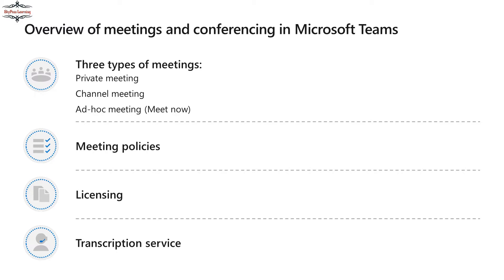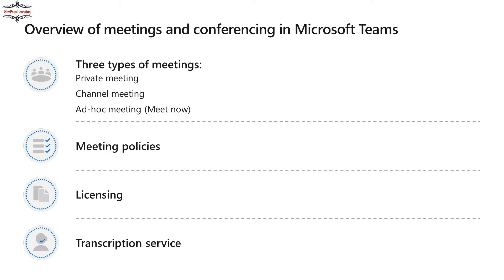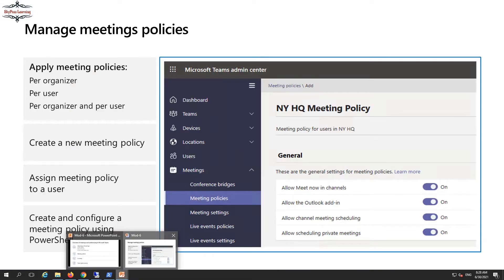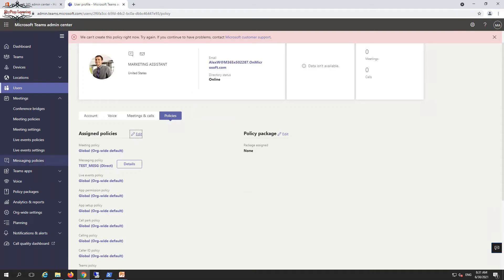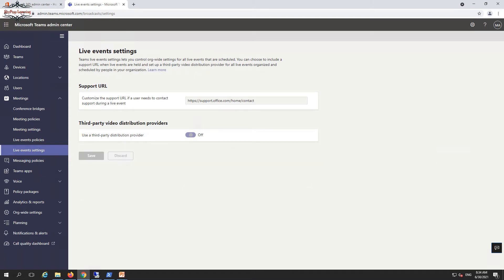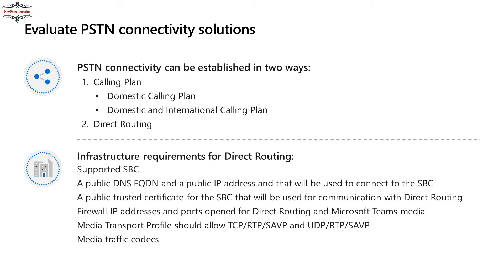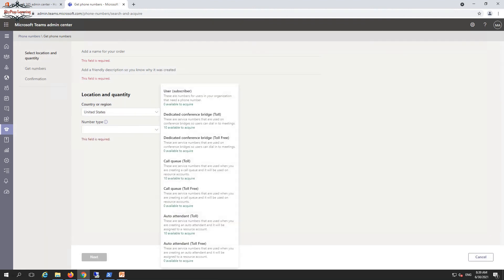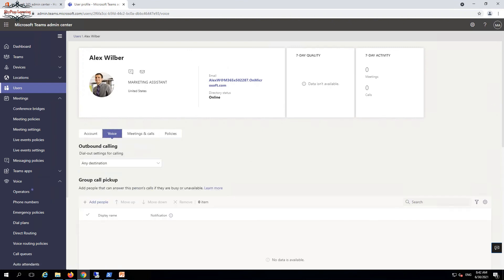Microsoft Teams Part-6, Conferencing, Bridges, Live Event/Meetings policies, PSTN/Direct Routing